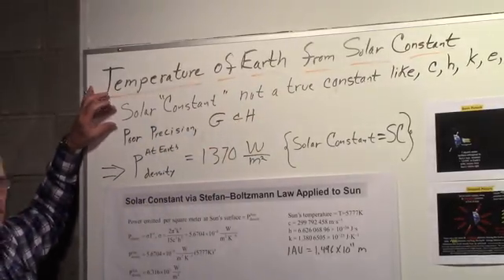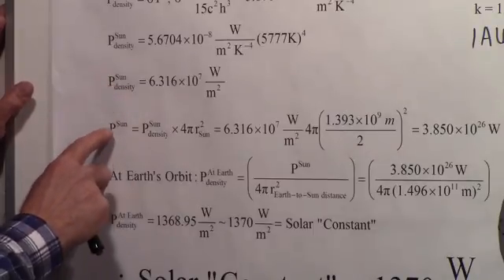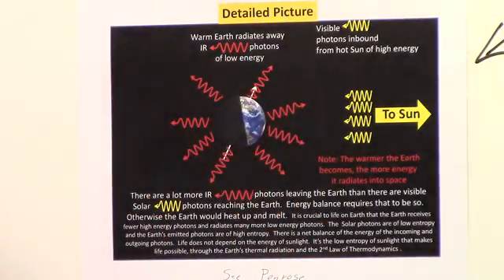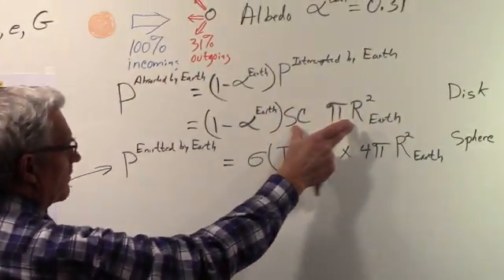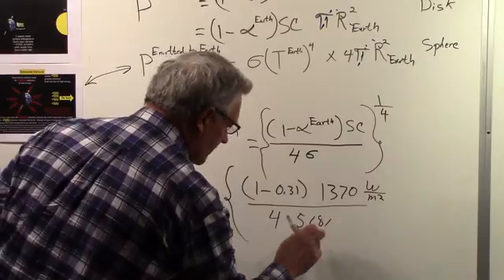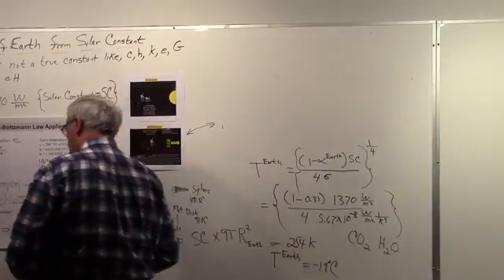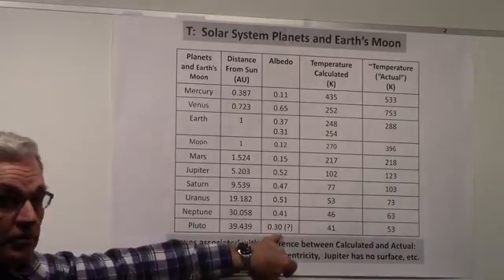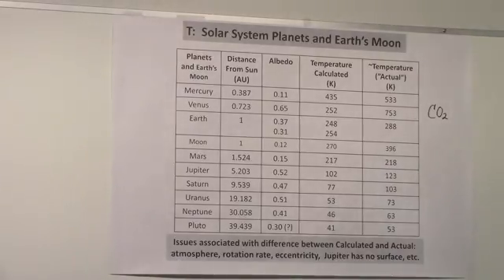Temperature of Earth from Solar Constant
The Solar Constant is determined to be about 1370W per square meter by applying the Stefan–Boltzmann Law to the Sun. Taking into account the Earth’s Albedo, the Sun’s power absorbed by the Earth is equated to the power radiated by the Earth to determine the temperature of the Earth.  With an albedo of 31%, the expected temperature of the earth is found to be 254K or -19ocentigrade.  The presence of carbon dioxide and water vapor, etc., in the Earth’s atmosphere captures emitter IR radiation from the Earth causing the atmosphere to increase in temperature.  The calculated temperature of all the planets (ignoring atmospheric effects) in our Solar System is compared to the actual temperatures.  The difference between the two is attributed to atmospheric effects, eccentricity, rotation rate, etc.  Errata: In the expression for the temperature of the Earth, that included the various parameters in numerical form in curly brackets, the exponent on the curly brackets was omitted but should have been ¼.  Andrew R. Ochadlick Jr. received a Ph.D. in Physics from the State University of New York at Albany (SUNYA) and is a career physicist with university, government and industry R&D experience and teaching experience at the undergraduate and graduate level.